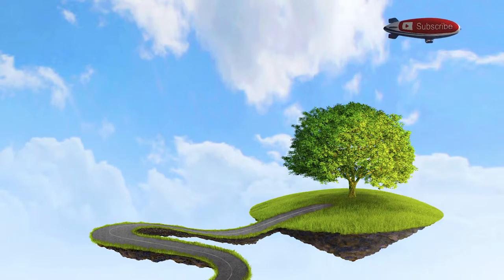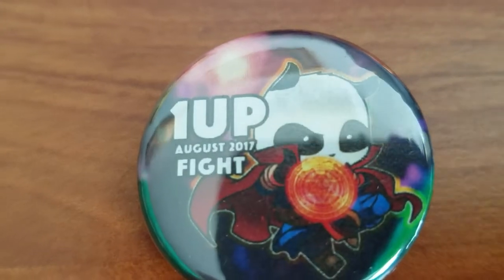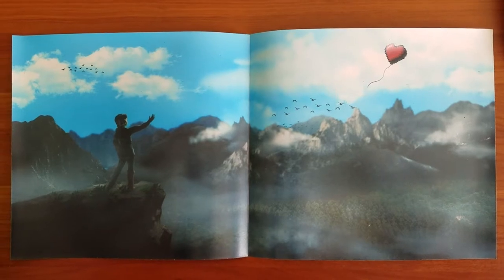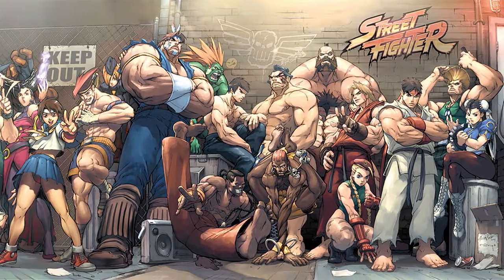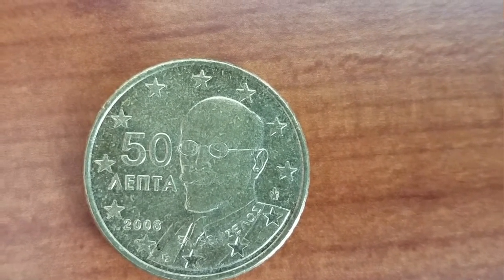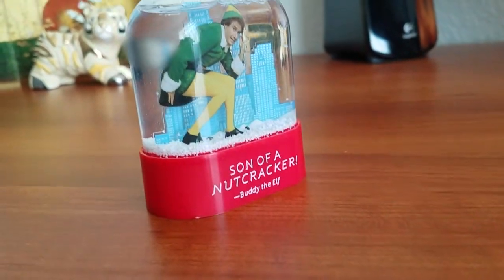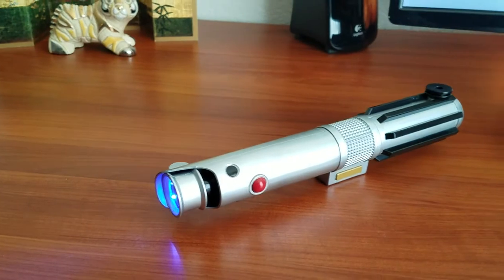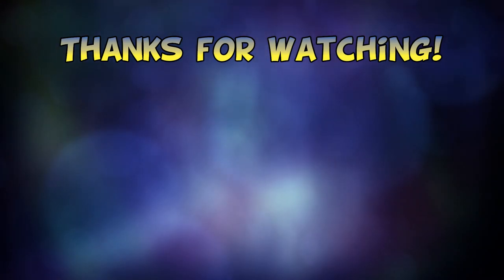TRIVIA UNBOXING on the Skooled Zone 📦 Fight Theme 2017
Today's 1Up Box "trivia unboxing" contains cool merch from such pop-culture hits as Street Fighter, Teenage Mutant Ninja Turtles, and Legend of Zelda, as well as Marvel comics and movies. Learn some cool facts and trivia while checking out all the awesome limited edition collectibles. PLUS, our first community mail trivia unboxing thanks to viewer Jack Caldwell!

📮 Mail Your Stuff to Get Unboxed and Skooled:

The Skooled Zone
9903 Santa Monica Blvd. #942

▼ Rᴇғᴇʀᴇɴᴄᴇᴅ Vɪᴅᴇᴏs